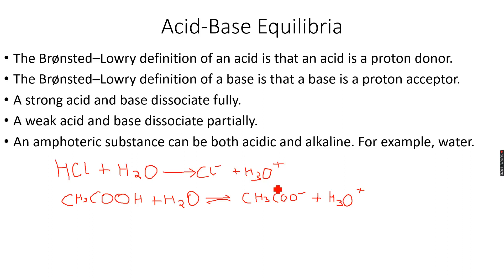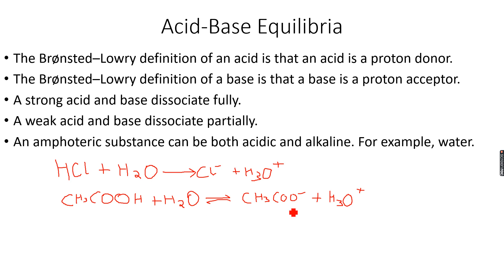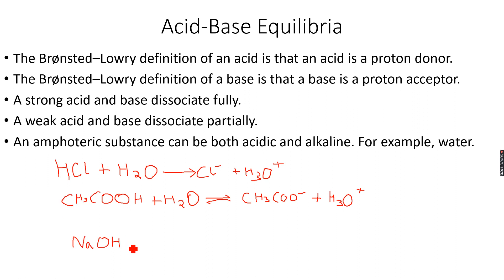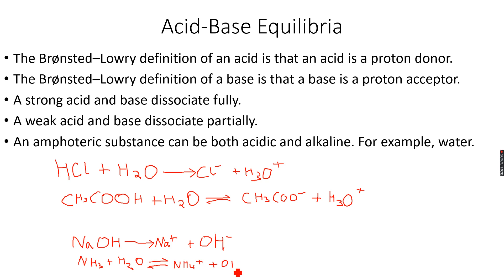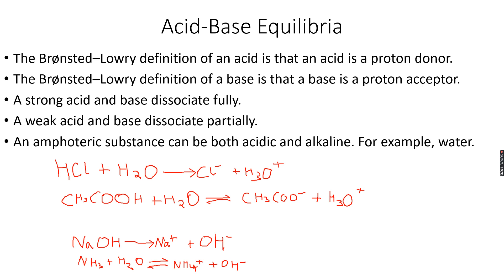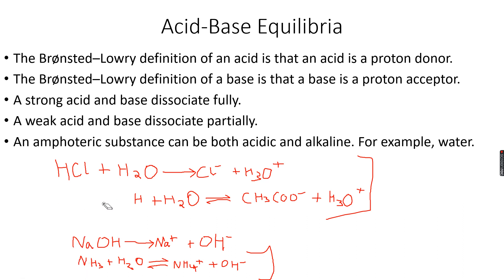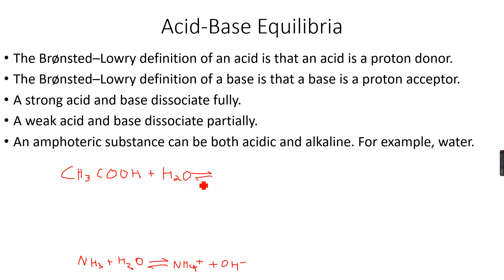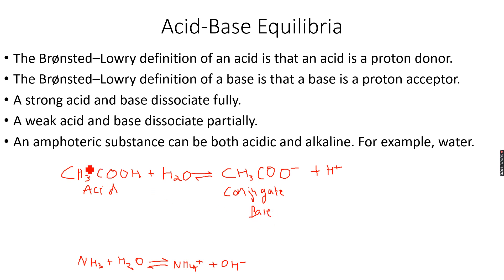AS-Level Chemistry: Equilibria Part 17